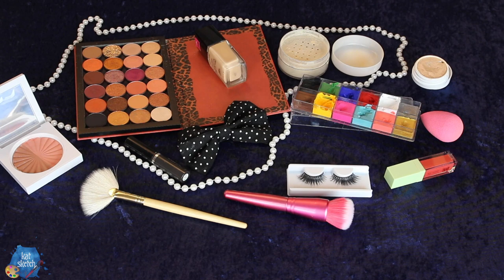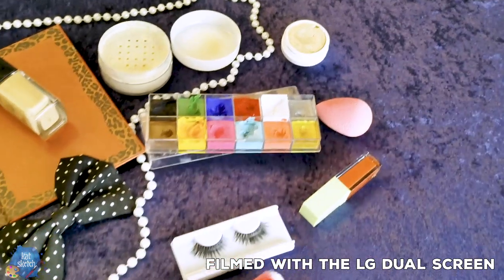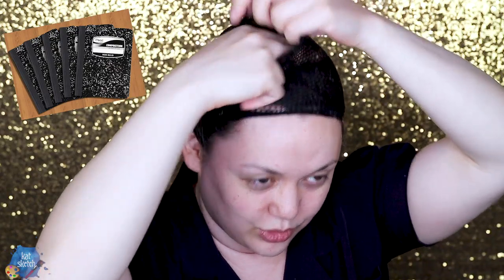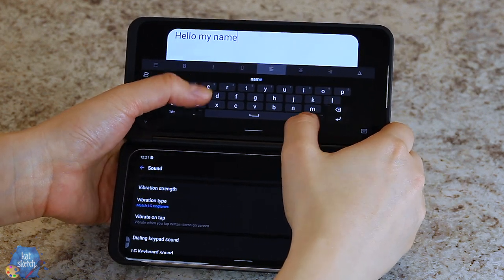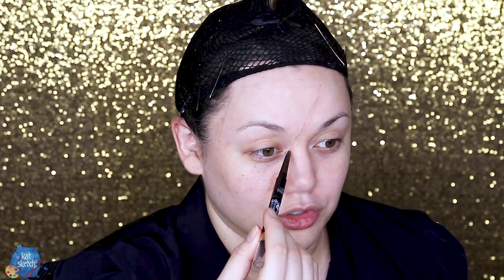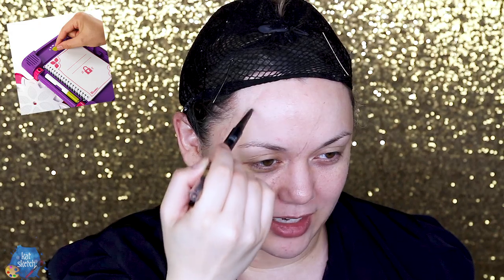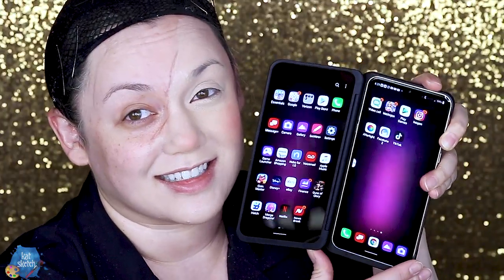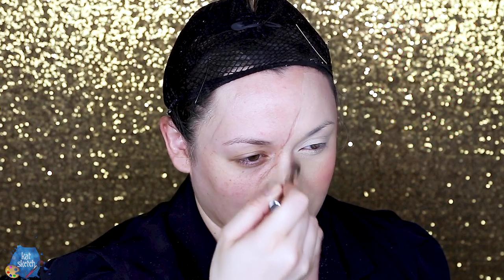UNCOVERING 100 YEARS OF MAKEUP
FOLLOW ME »